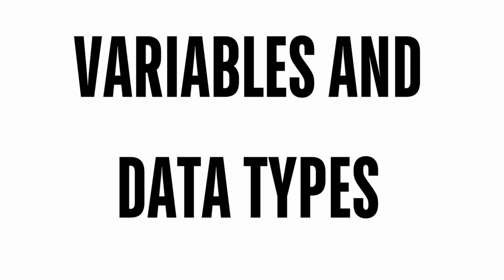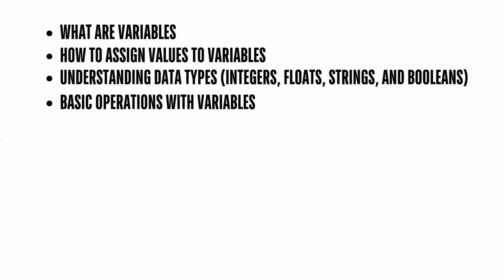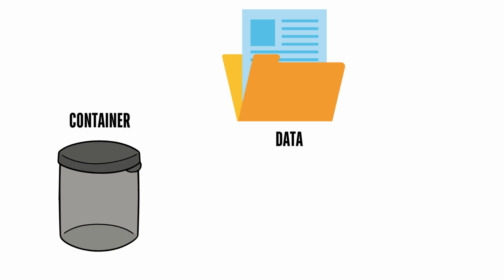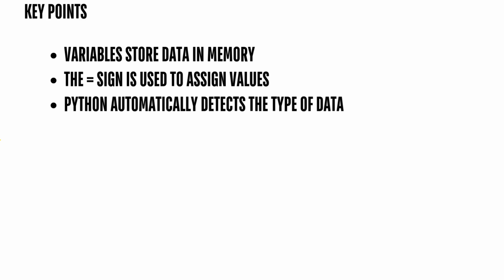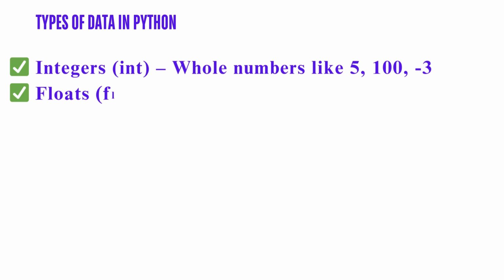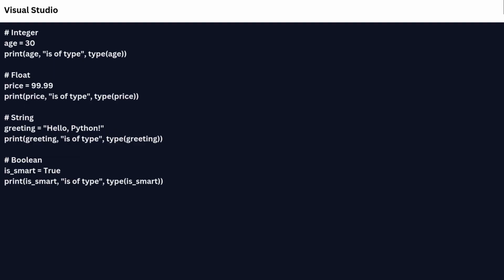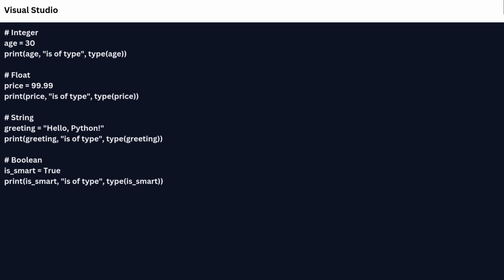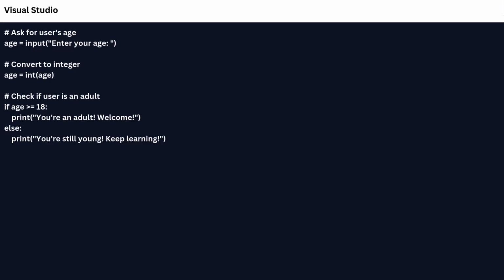Python Coding Challenge Day 2 – Master Variables & Data Types in 2 Minutes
Welcome to Day 2 of the 24-Day Python Coding Challenge! 🚀 Today, we’re diving into Variables and Data Types in Python. By the end of this video, you’ll understand how to store and manipulate data like a pro!

👉 What You’ll Learn Today:
✅ Understanding data types (integers, floats, strings, and booleans)
✅ Basic operations with variables